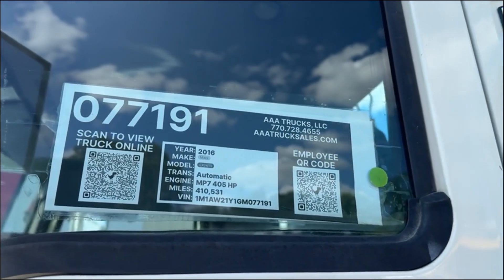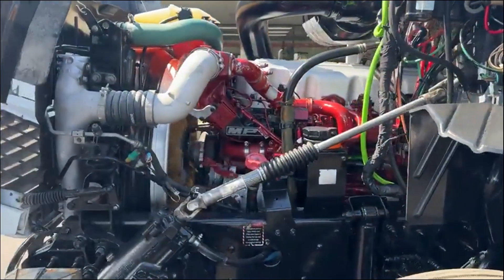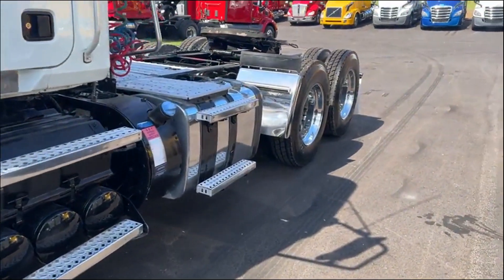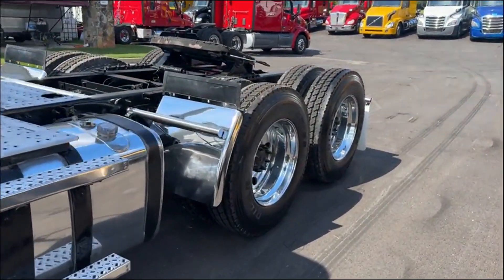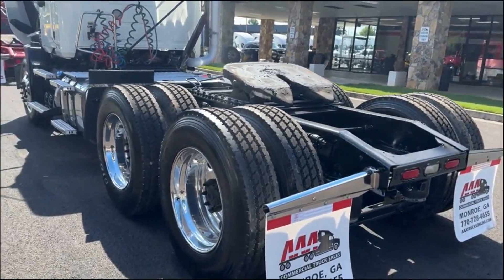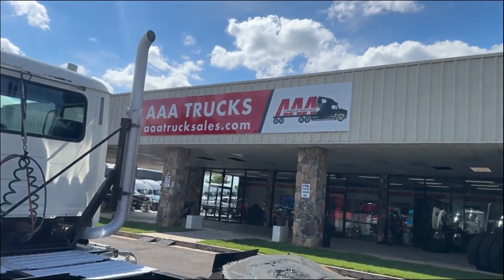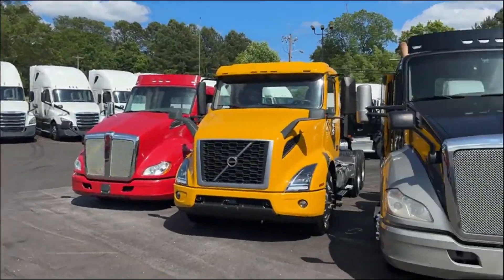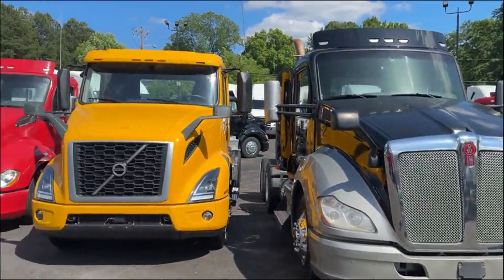2016 MACK PINNACLE CXU613 For Sale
10 NEW TIRES AND WHEELS 11R24.5
410,531 Miles
MACK MP7 10.8L 405 HP
m-Drive Auto
2.64 Ratio
12k Fronts
40k Rears
Air Slide 5th Wheel
Cruise
Power/Heated Mirrors